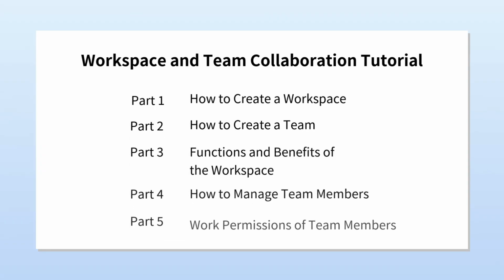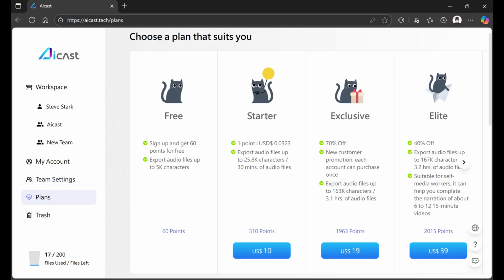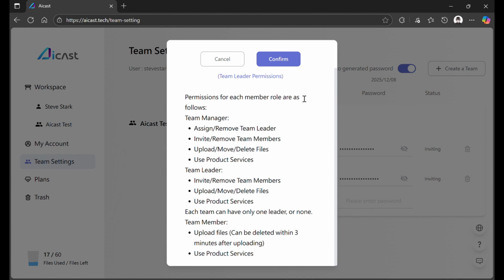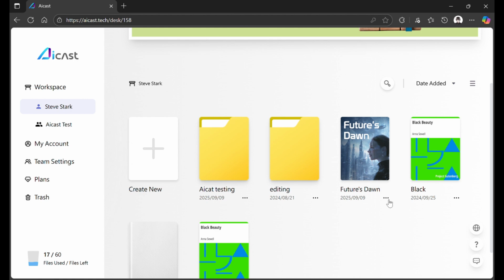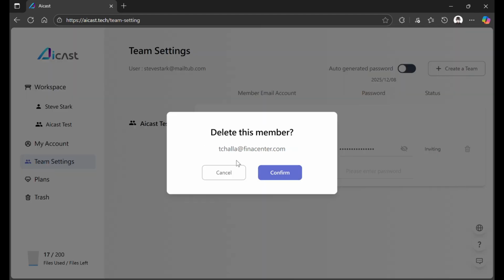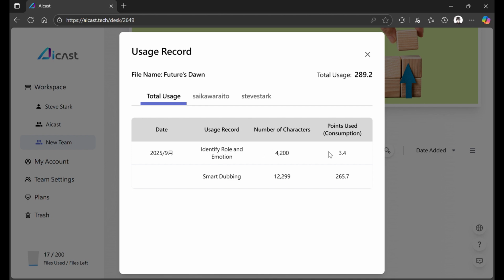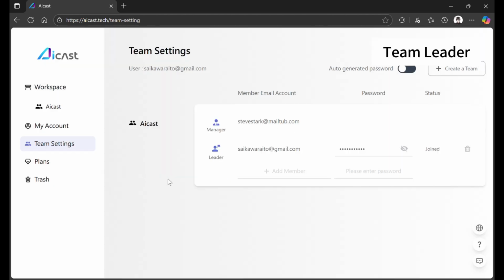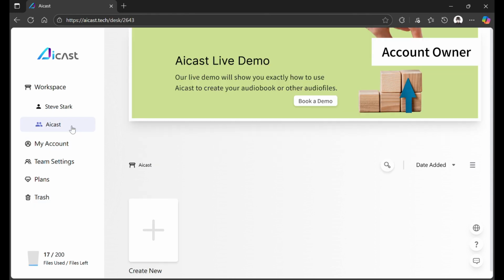Workspace and Team Collaboration Tutorial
🎬 Aicast Tutorial Series | Workspace & Team Collaboration Guide 🎧
Looking to boost the efficiency of your multi-voice audiobook production?
The workspace and team collaboration features in Aicast are your best allies!
In this episode, we’ll show you how to use Aicast’s powerful tools to build a smooth, efficient workflow for your entire team.

📚 In this tutorial, you’ll learn:
✔️ How to create your own workspace to manage all your audiobook projects in one place
✔️ How to build and manage your team for seamless collaboration
✔️ The functions and benefits of workspaces to keep your projects organized
✔️ How to manage team members and assign tasks with ease
✔️ How to set up permissions to ensure both data security and workflow efficiency

With Aicast, teamwork and project management have never been easier! 🚀

Want to create your own audiobook?
Visit us at the Frankfurt Book Fair (October 15–19, 2025) for more information at Hall 3.1, Booth H25.